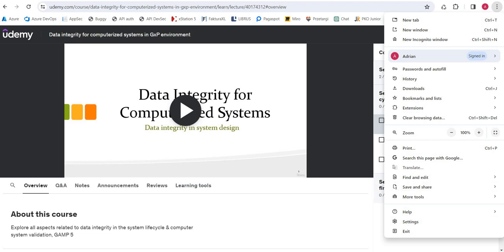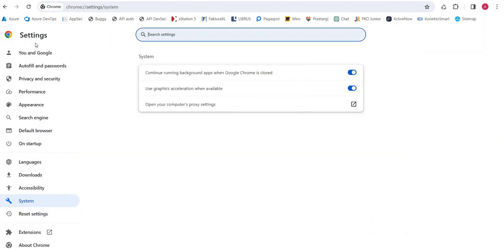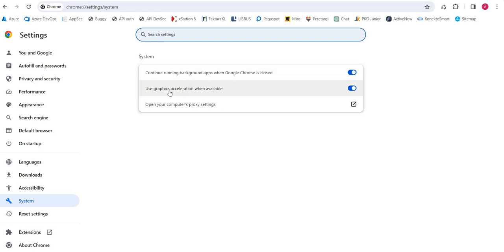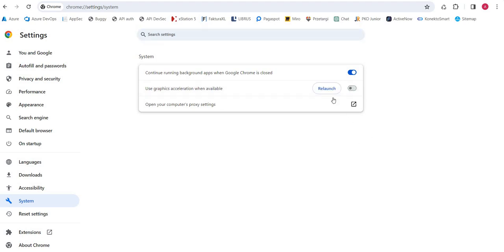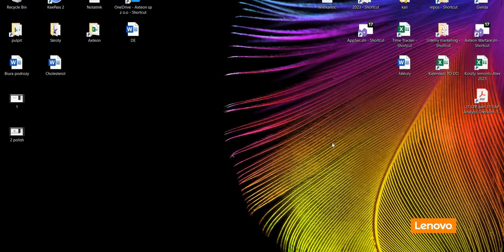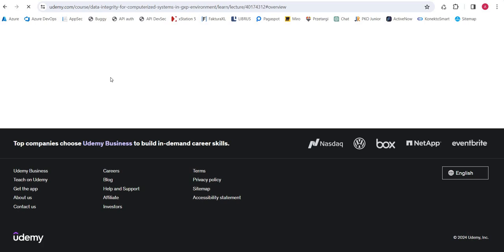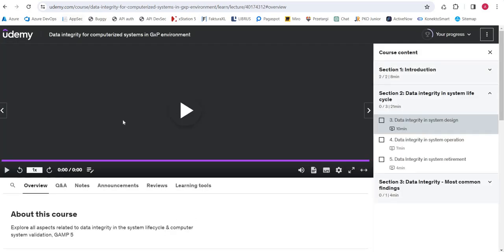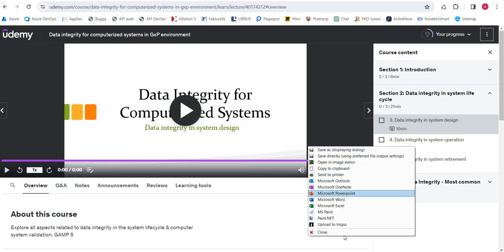How to take a screenshot in Udemy avoiding the black screen ? How to fix google chrome blank screen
How to take a screenshot in Udemy to avoid the black screen? How to fix the google chrome blank screen?

How to take a screenshot from Udemy and YouTube? How to take a screenshot from YouTube? How to take a screenshot on Udemy or YouTube when the screen is black?

Sometimes, when we want to take a screenshot of a video on Udemy, we can't do it because the screen is black. In this video, you will find a way to take a screenshot and capture the screen from Udemy or YouTube.

Experiencing a black screen issue across different platforms? Whether it's Udemy or YouTube, encountering a black screen can be frustrating. If you're facing the Udemy black screen on Chrome or dealing with screen recorder problems on your PC, you're not alone. The issue might even extend to capturing screenshots, resulting in black screenshots. Whether it's a chrome black print screen problem or a general black screenshot issue, we understand the inconvenience it brings. Rest assured, solutions are available. With the right troubleshooting steps and guidance, you can resolve these black screen issues and enjoy uninterrupted browsing and recording experiences

How to take a screenshot from Udemy and YouTube? Black screenshot from Udemy, and YouTube, how to fix it?

black print screen, black screenshot, dark screenshot problem udemy youtube, youtube short black screen problem, youtube short black screen problem chrome, chrome
how to screenshot Udemy
udemy screenshot black screen
udemy screenshot in pc